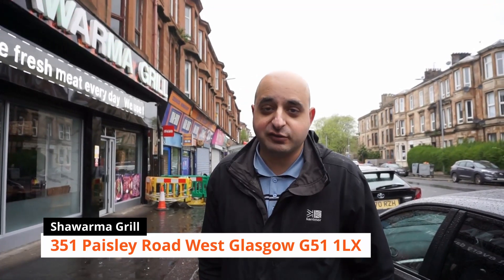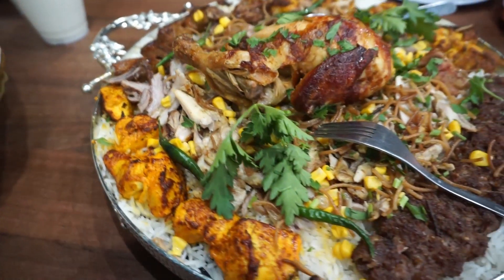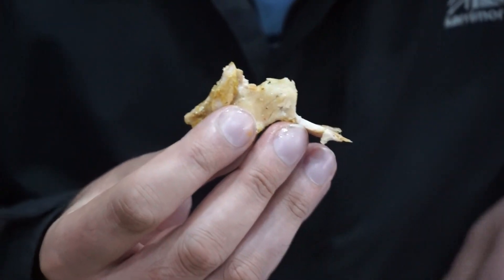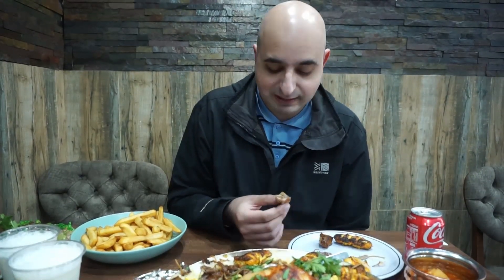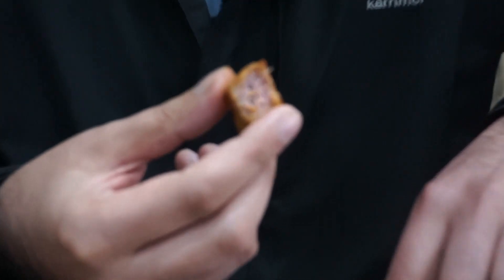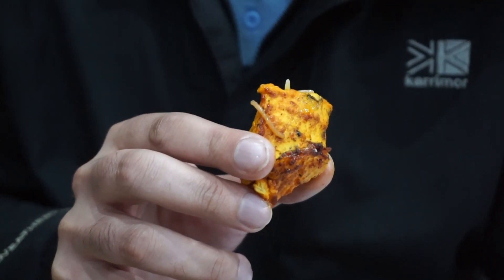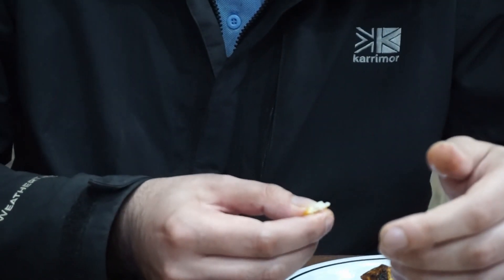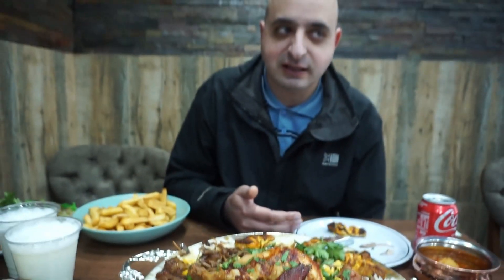Mo's Munchy Box - Shawarma Grill (Glasgow)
Mo takes on Shawarma Grill at 351 Paisley Road West, Glasgow G51 1LX. A Shawarma Grill takeaway and kebab shop.

We went for the Shawarma Grill Platter which comes with an assortment of chicken and lamb shawarma, roast chicken, shish kebab, and chicken tikka all served on a bed of rice. All this for £32!

What is a Munchy Box? - The thing of legends. Take a pizza box and fill it with chips pakora donner kebab some nan or whatever you can get your hands on. If your feeling experimental even fire a pizza in there. A staple of Glasgow Night eating cuisine after getting chucked out the dancing.

Delivering his food review so you can make an informed decision along with a rating out of ten. We rate the takeaways and eat the worst so you only eat the best. Enjoy the best food porn shots along with a decent food ranking to show you the best takeaways and restaurants.